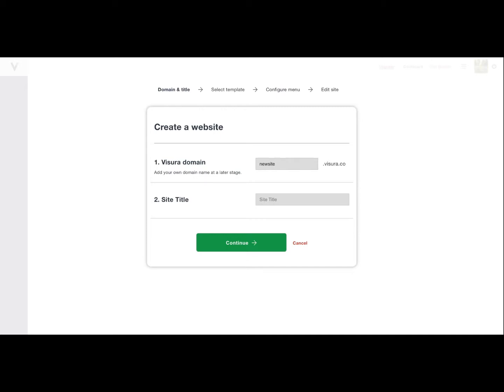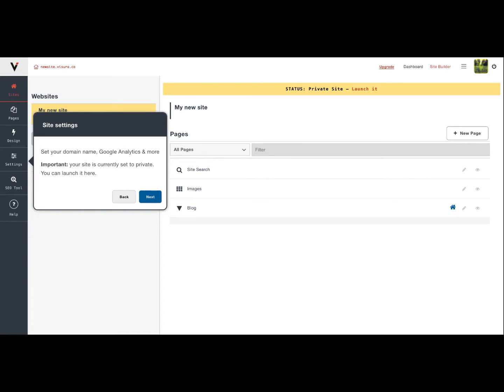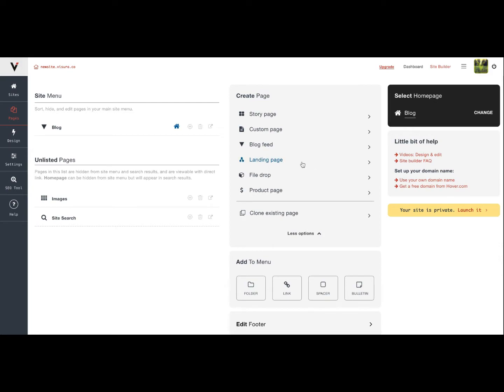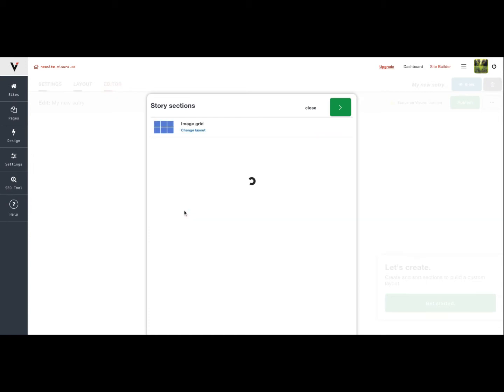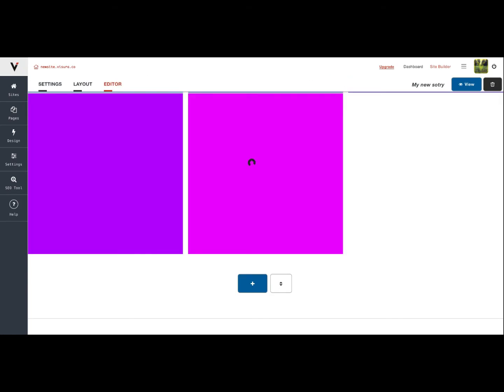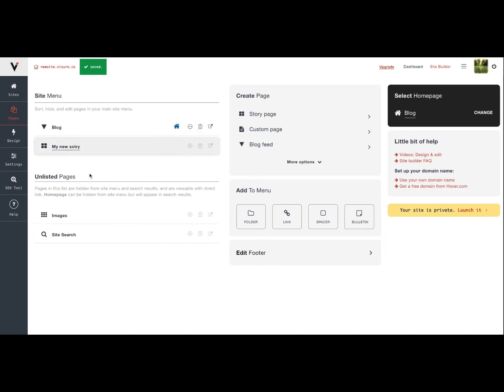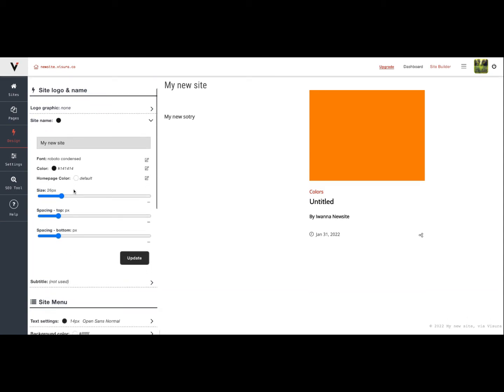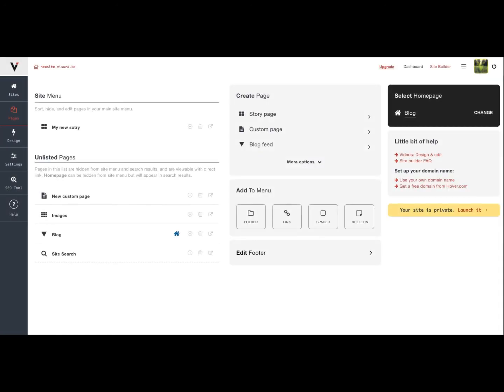Visura Site Builder - Build your first website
January 2022 via Visura.co